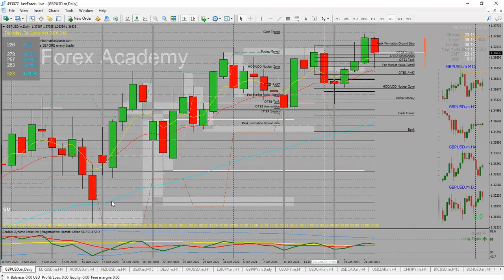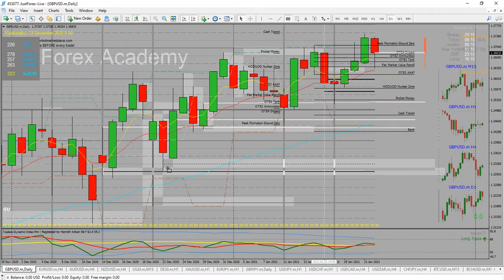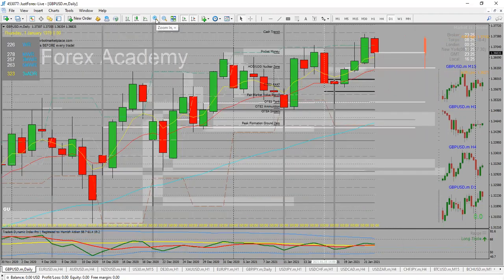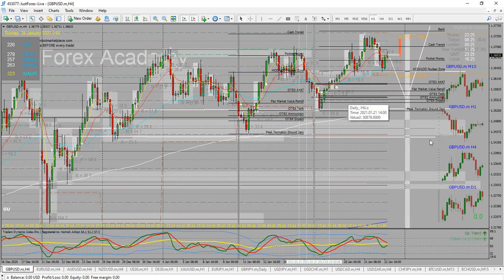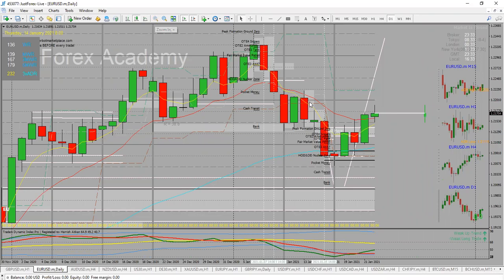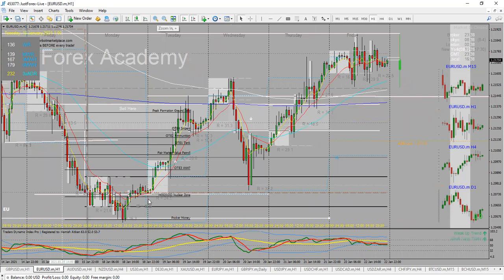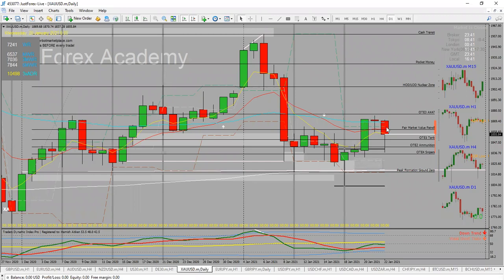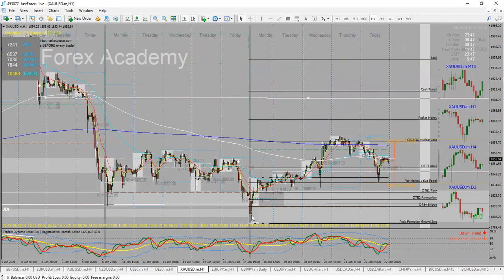Weekly Anticipation Zoom Call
Forex Academy